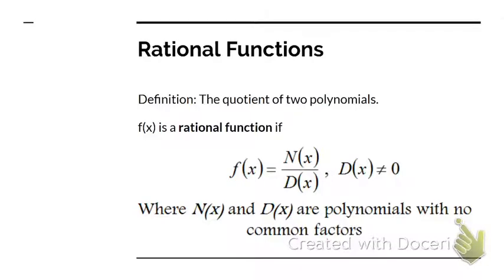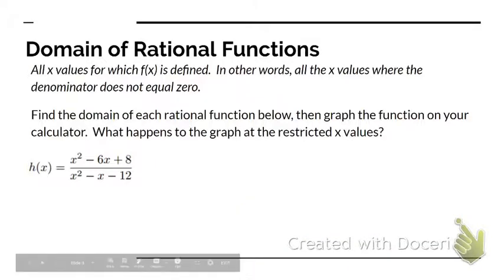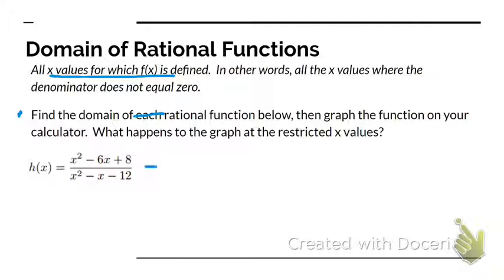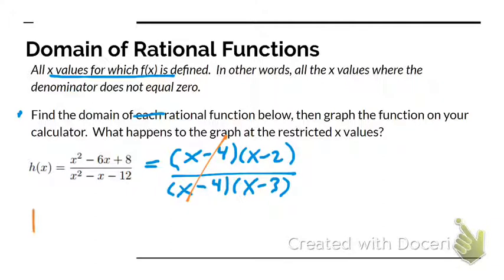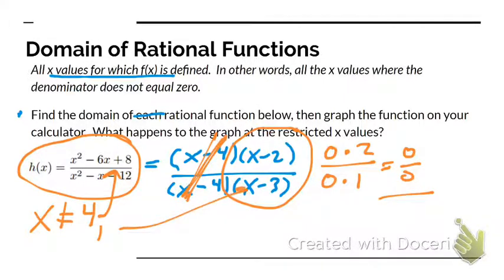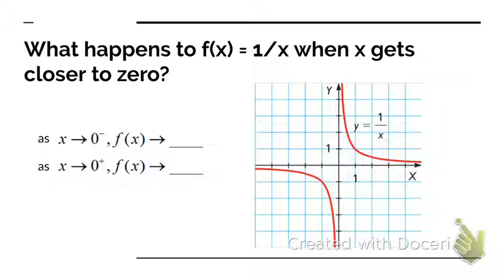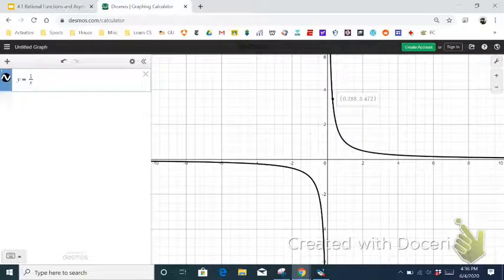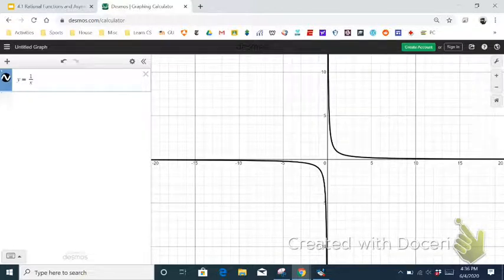Ch. 4 Rational Functions, Domain and Vertical Asymptotes Part 1 of 5